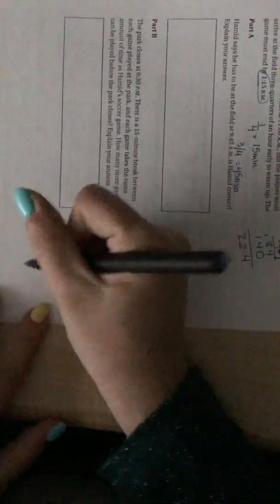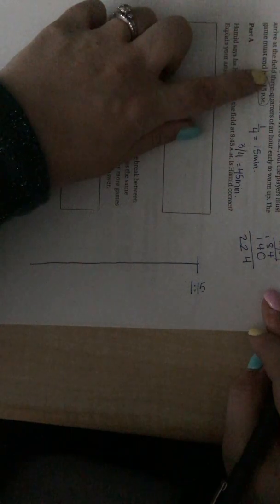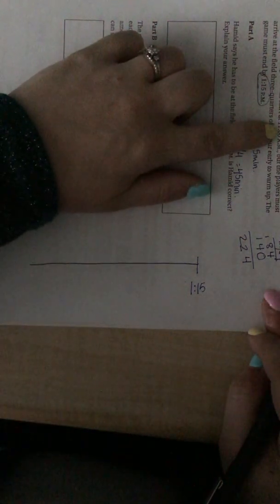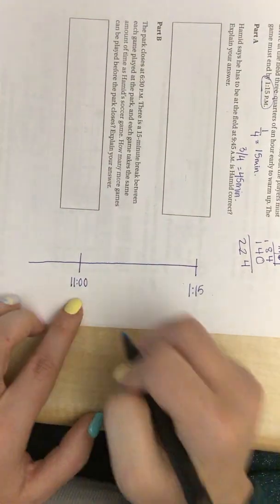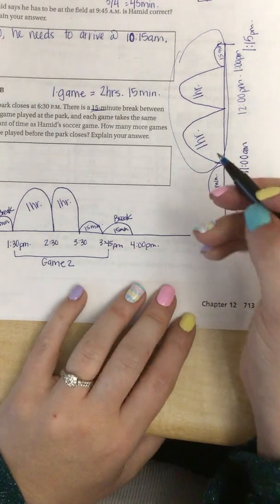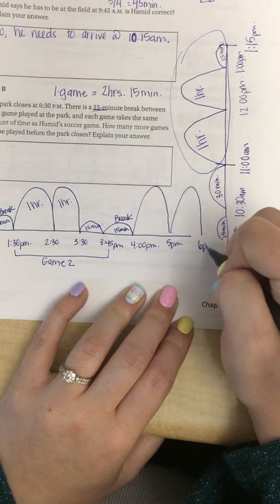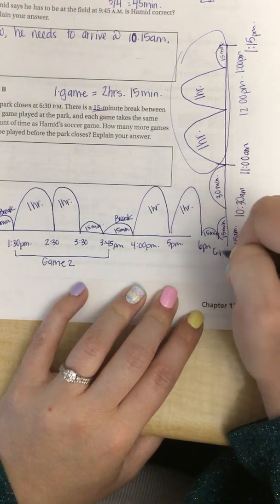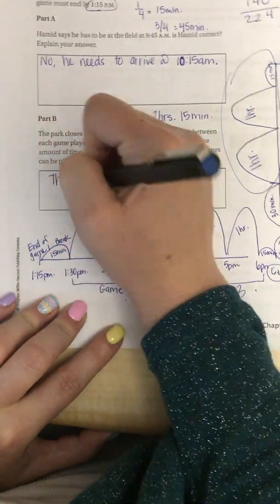Go math 4th grade Customary Measurement ch. 12